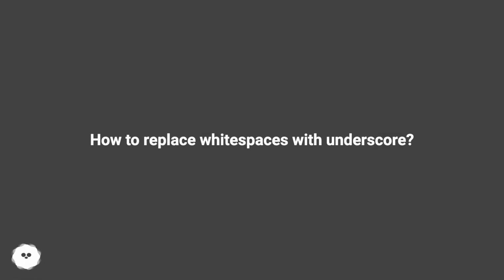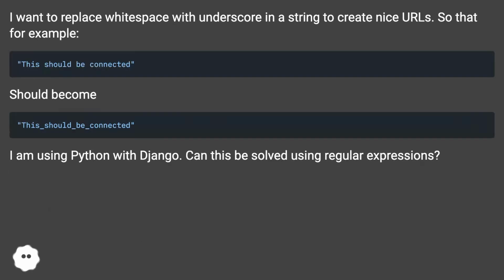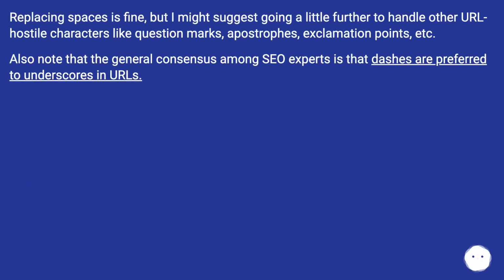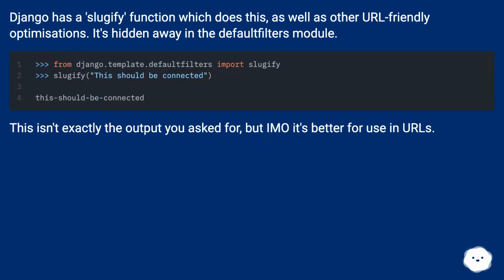How to replace whitespaces with underscore?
Chapters
00:00 How To Replace Whitespaces With Underscore?
00:19 Accepted Answer Score 535
00:32 Answer 2 Score 29
00:51 Answer 3 Score 113
01:19 Answer 4 Score 45
01:41 Thank you